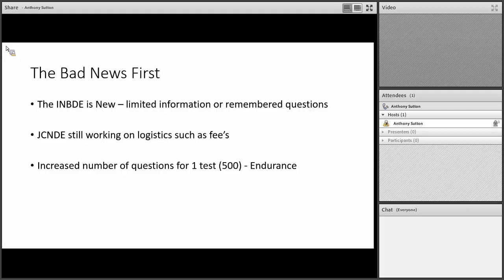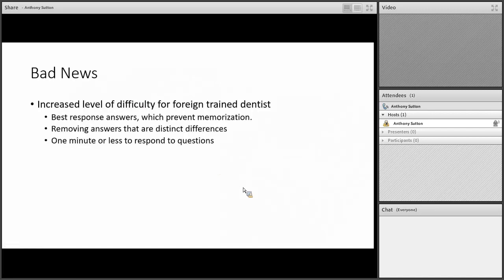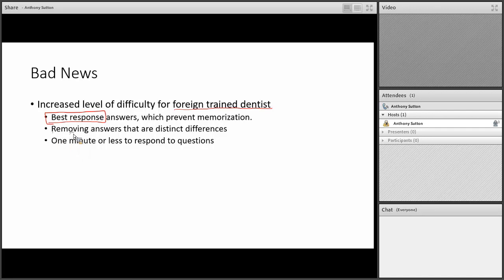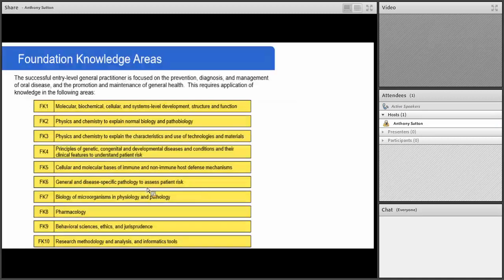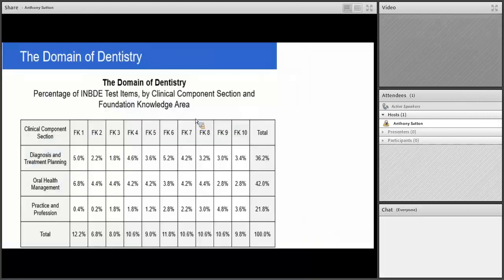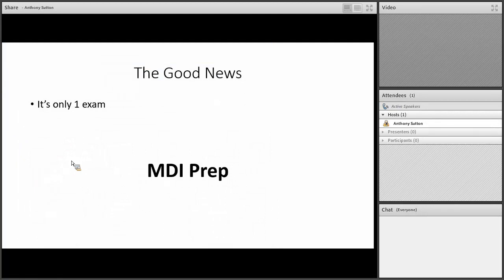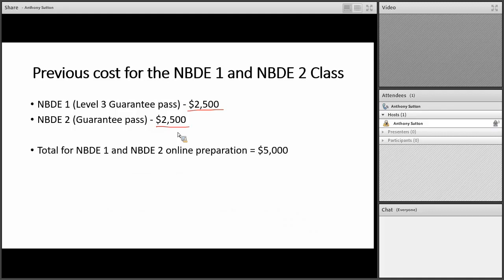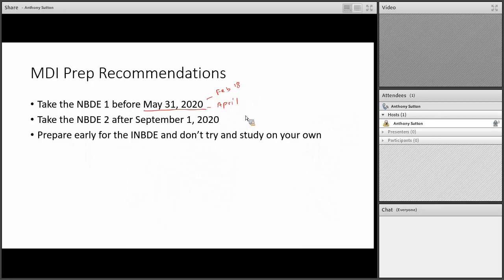INBDE Dental Exam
See a brief description of items related to preparing for the INBDE exam.